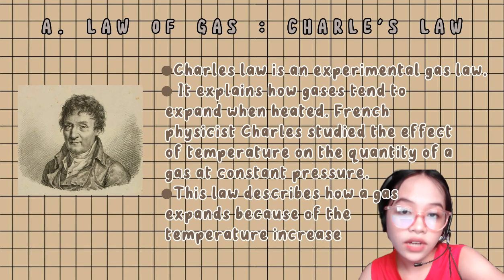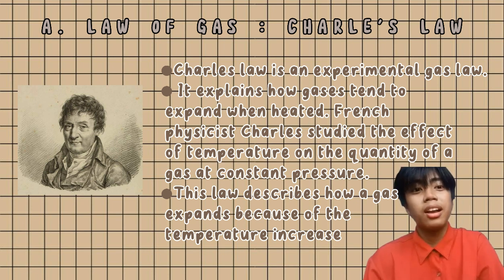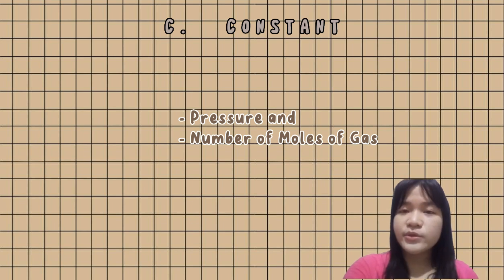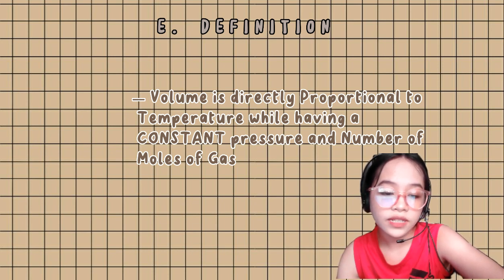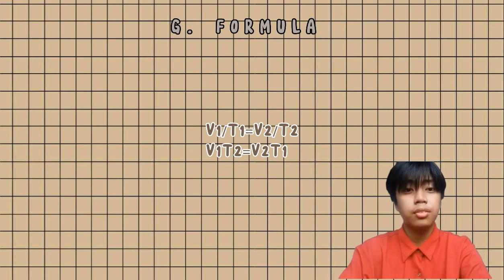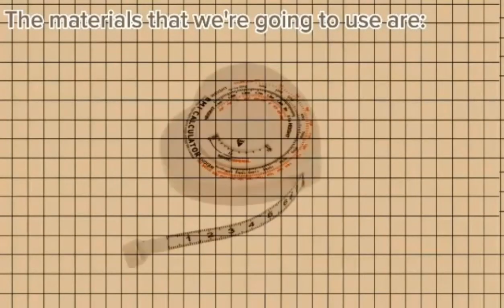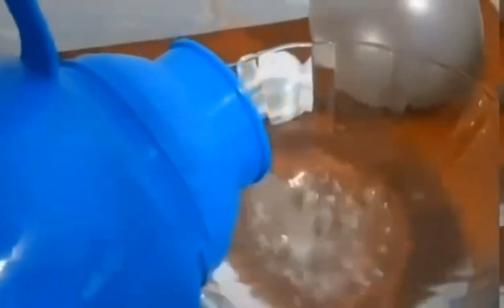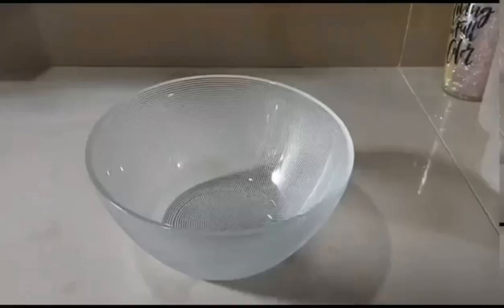GROUP 5| G10-RIZAL| CHARLE'S LAW